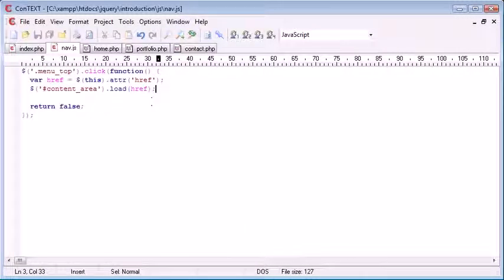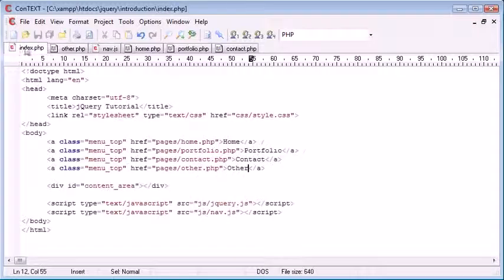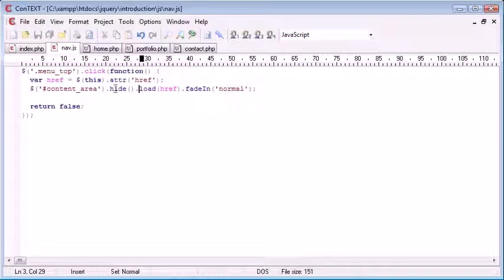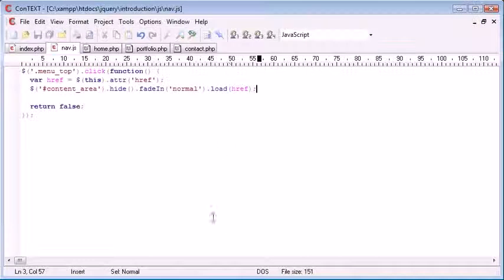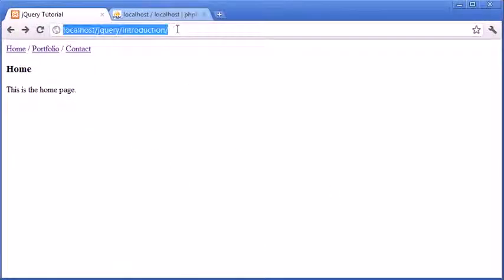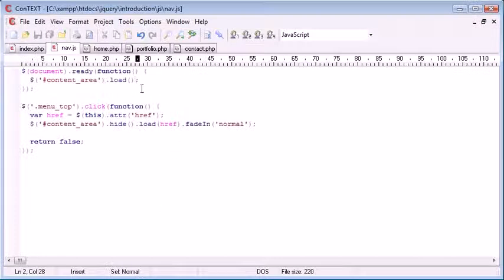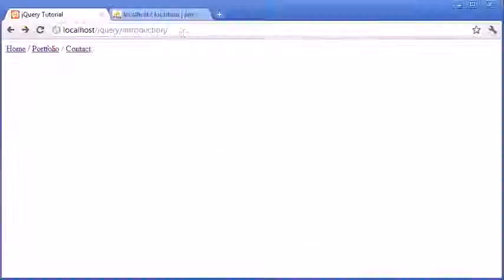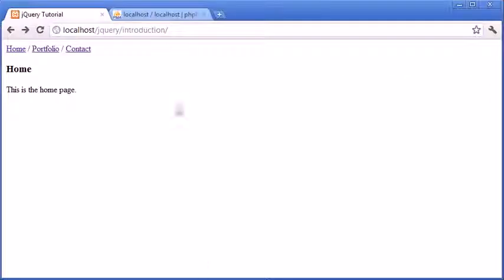177 Loading content with AJAX and fade effect